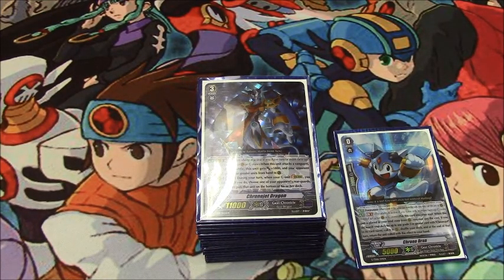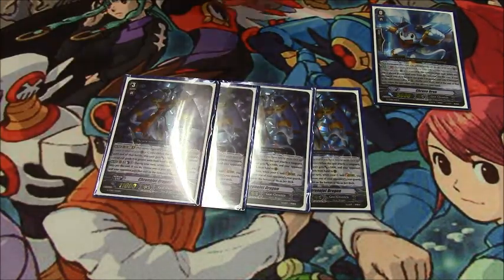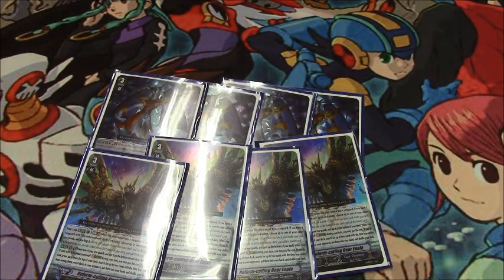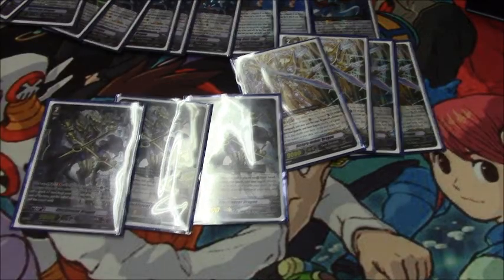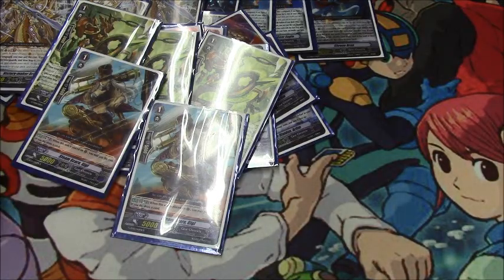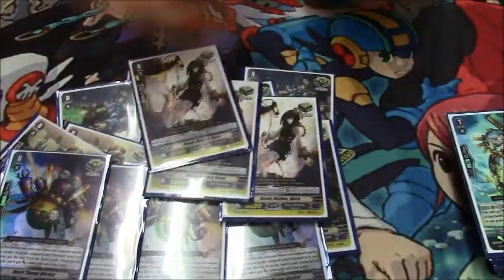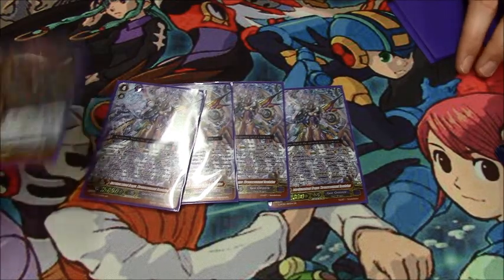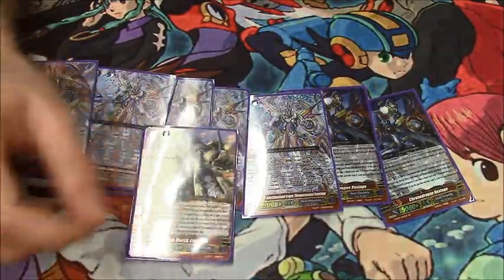Cardfight!! Vanguard Deck Profile - Chronoscommand Revolution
"Yeah it's good, but..."

Sums up my thoughts on this.  I go into it a bit more in video.